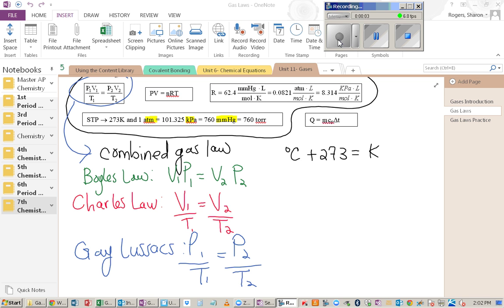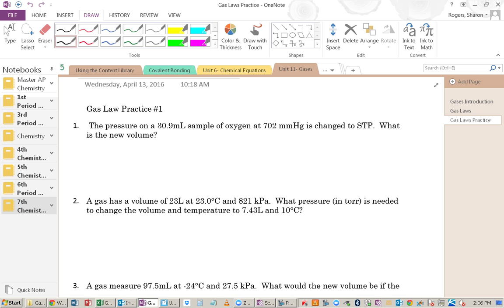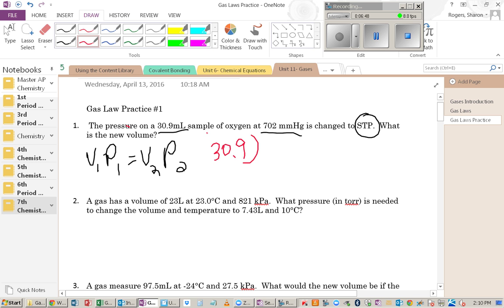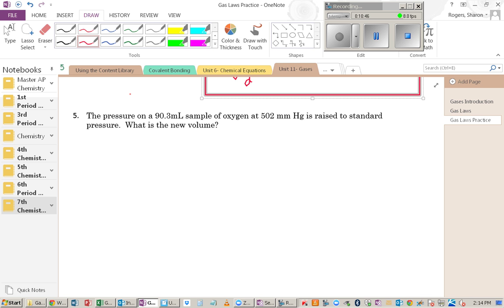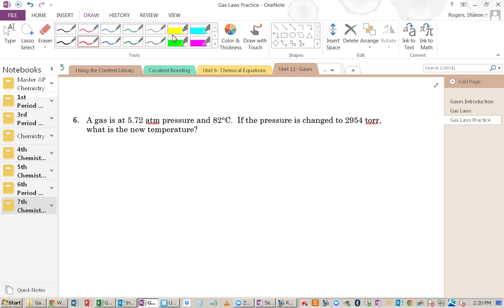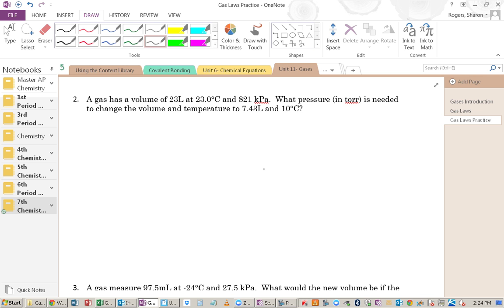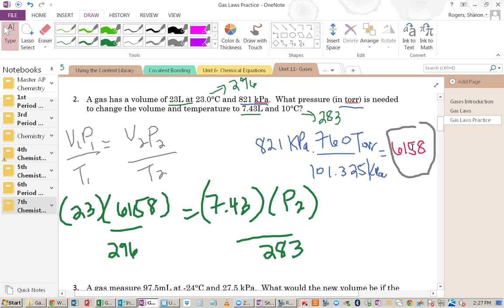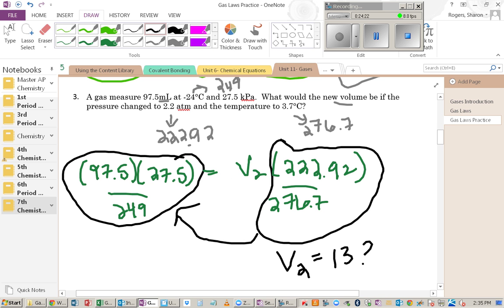7th Period Gas Laws Practice WS #1